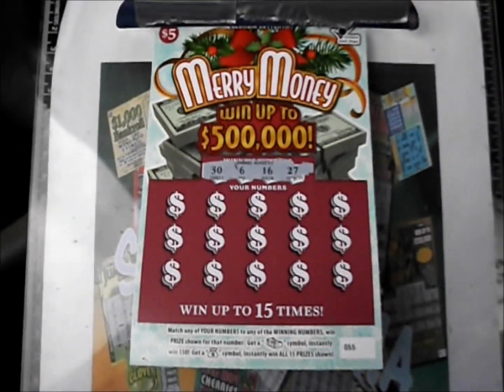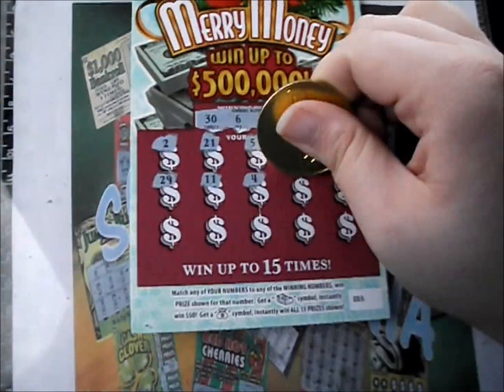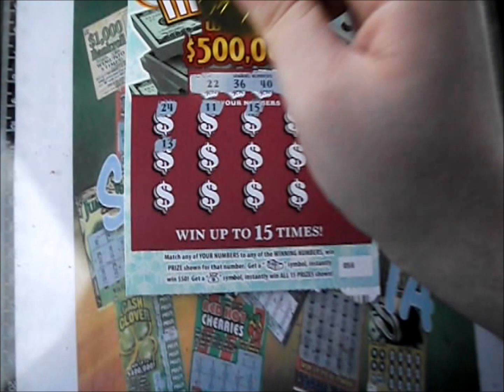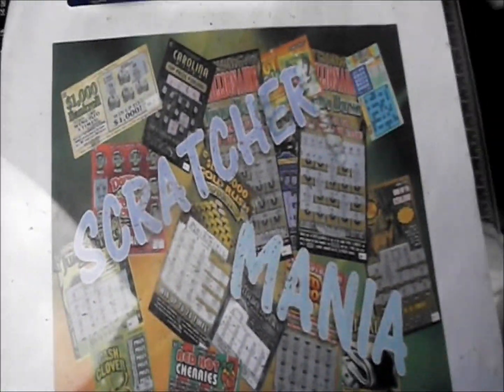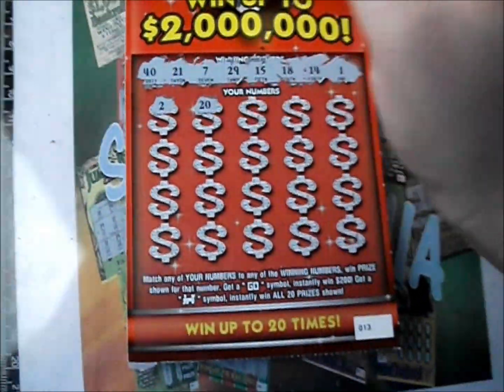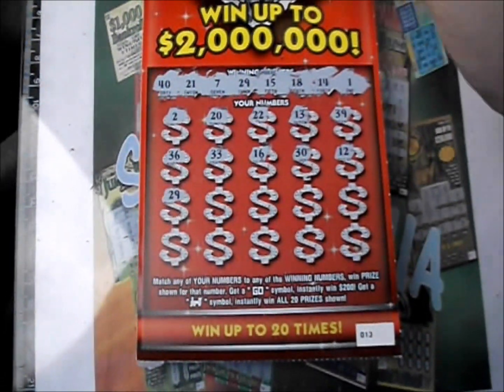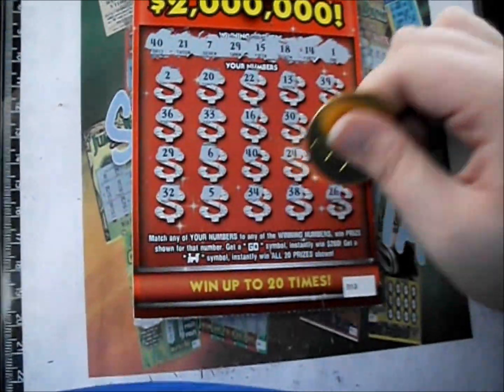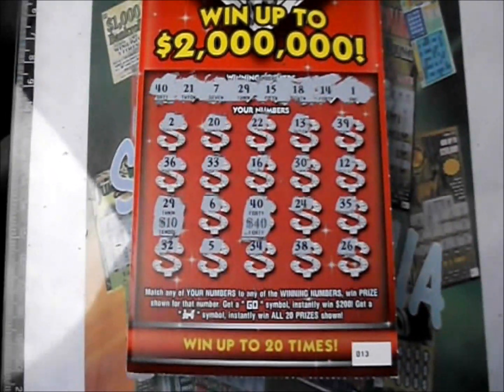Episode 627 - GA Merry Money and Monopoly Millionaire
$5 GA Merry Money
$20 GA Monopoly Millionaire